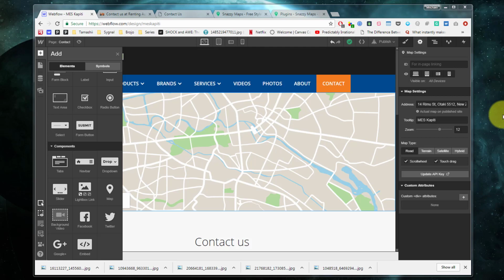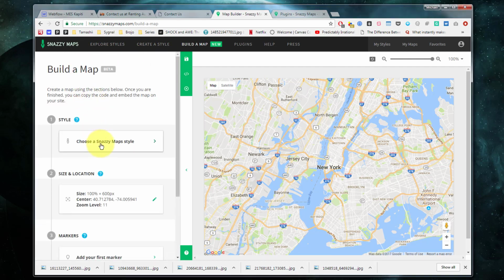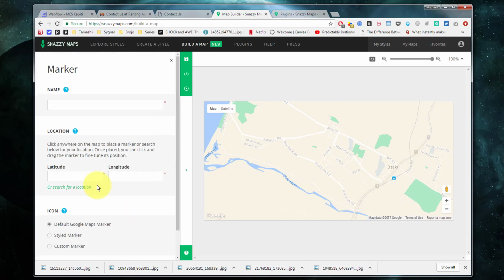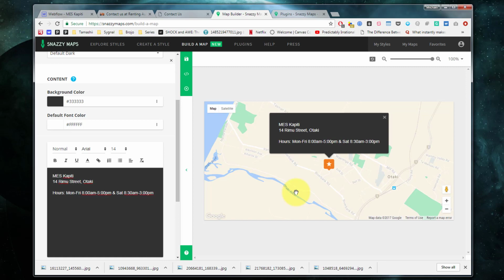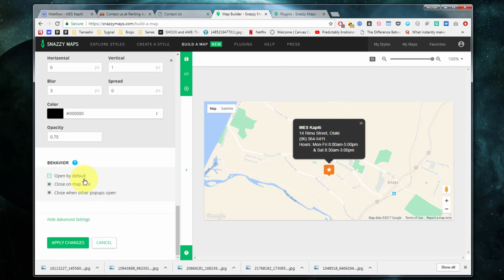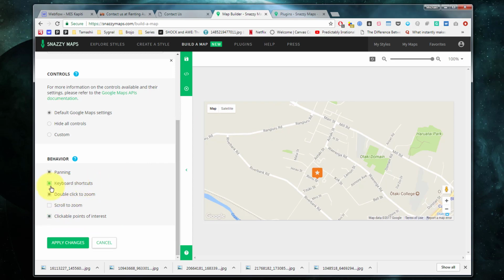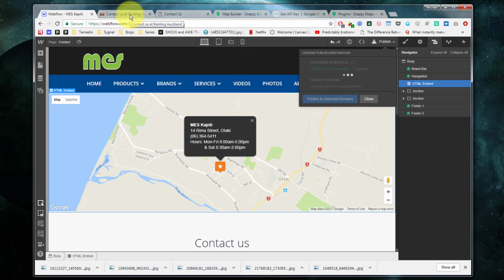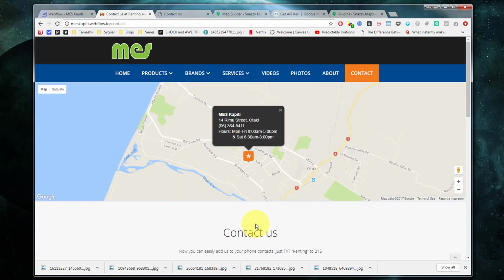Webflow - Better Mapping using Snazzy Maps